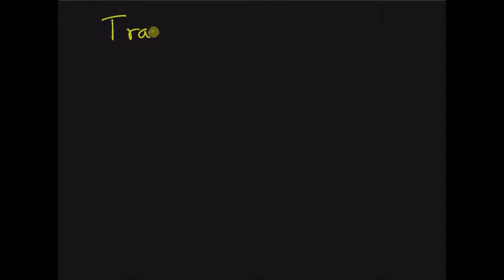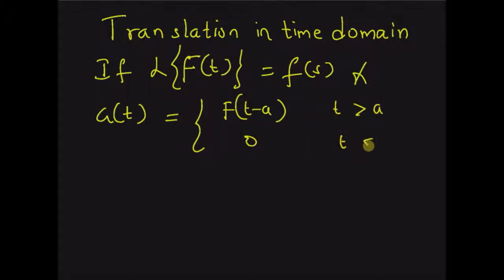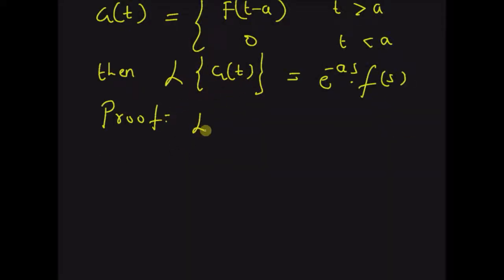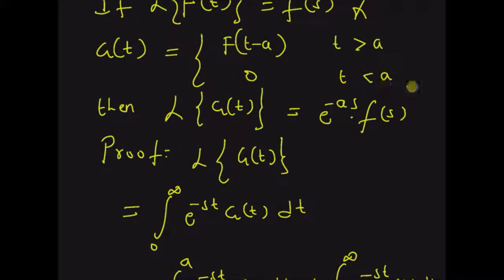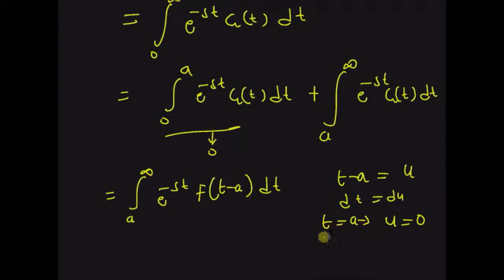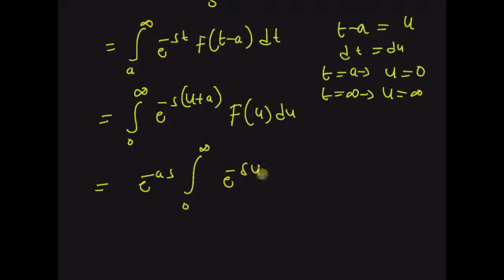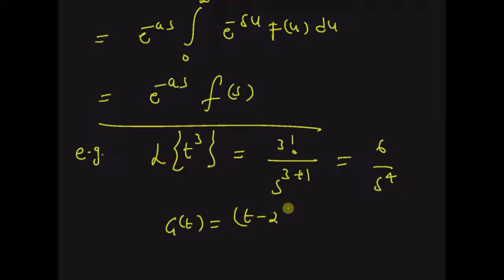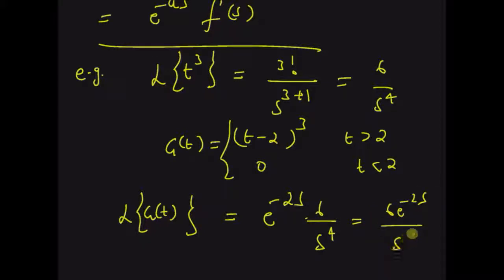Laplace transform: translation in time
Effect of shifting in time for Laplace transform